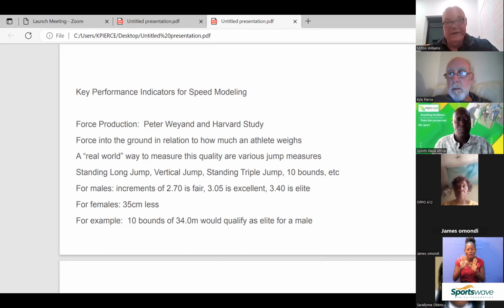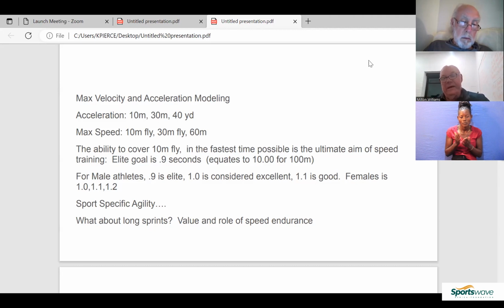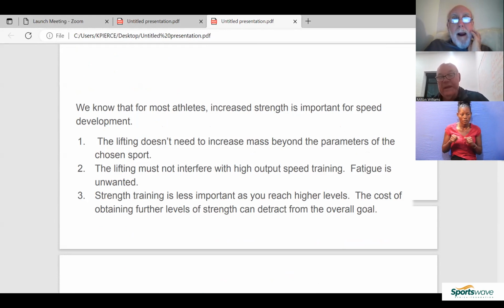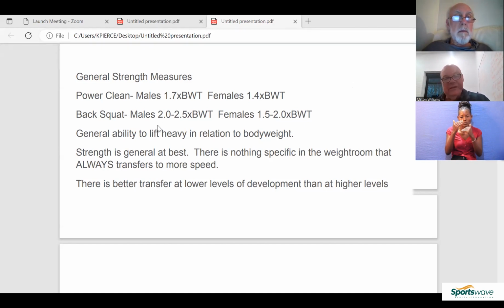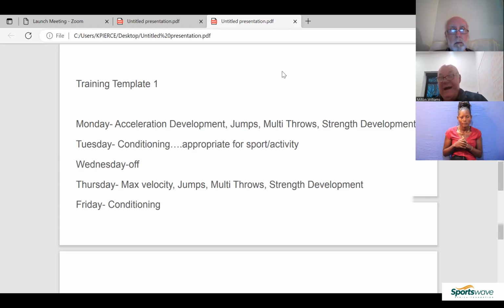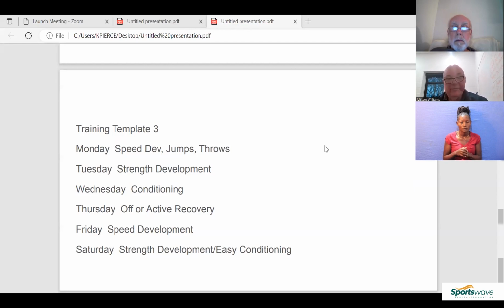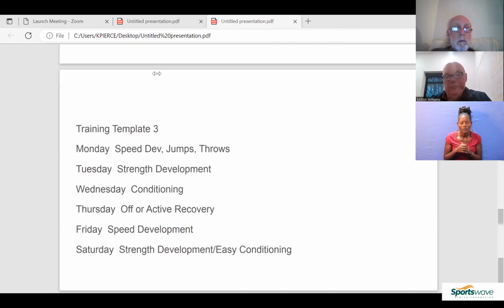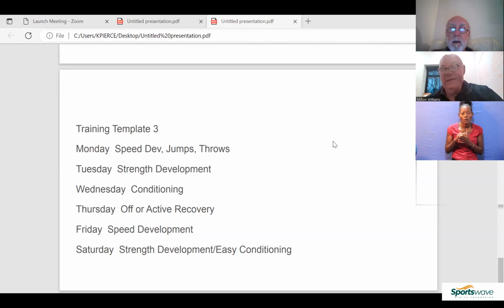Speed Development in Sports by Milton Williams - Sports Wave Africa Foundation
Speed Development in Sports by Milton Williams